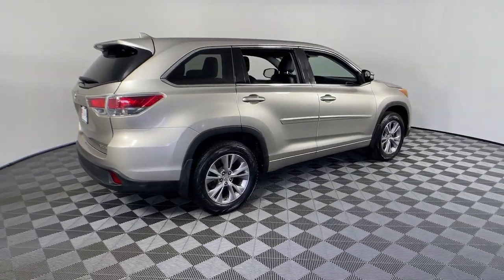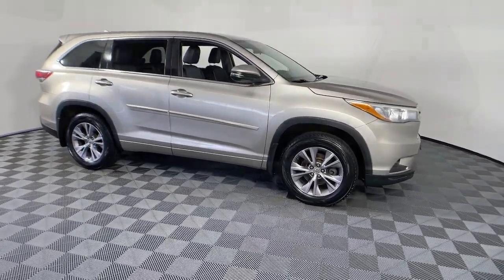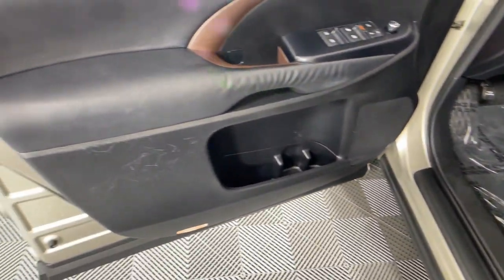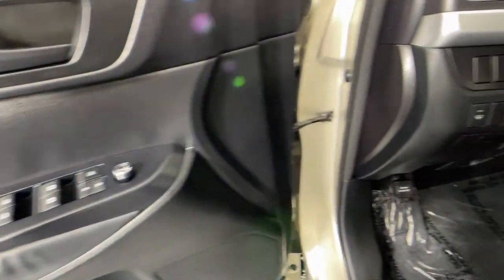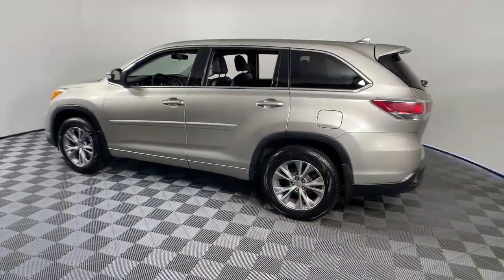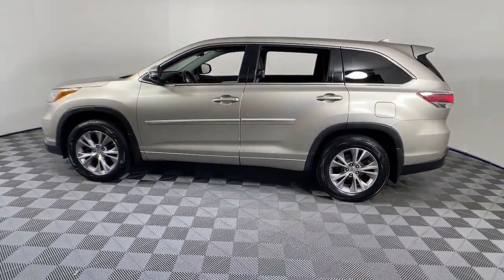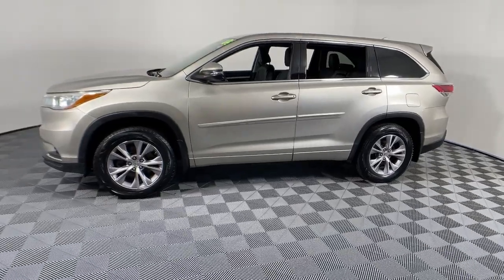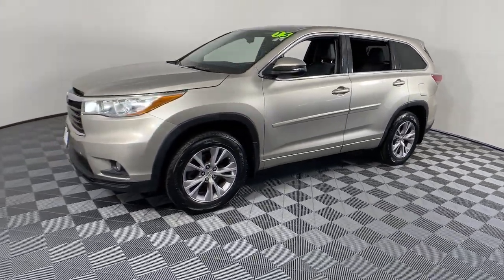2015 Toyota Highlander Littleton MA 221103A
Creme Brulee Mica Used 2015 Toyota Highlander available in Littleton, Massachusetts at Acton Toyota of Littleton.

221 Great Rd RT 2A